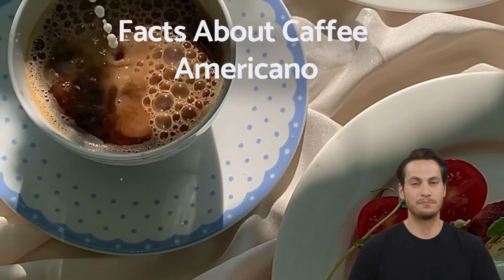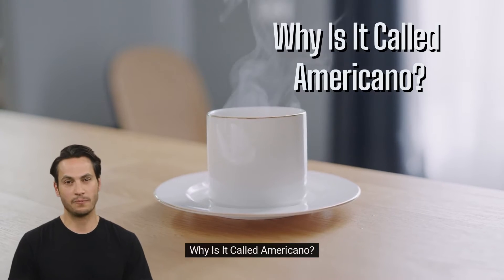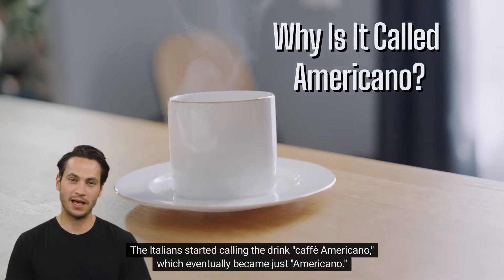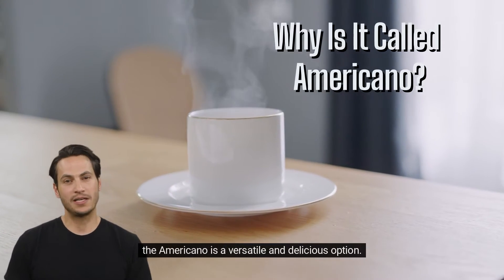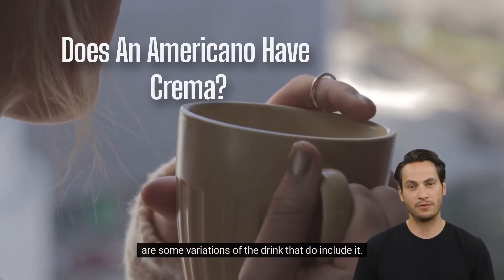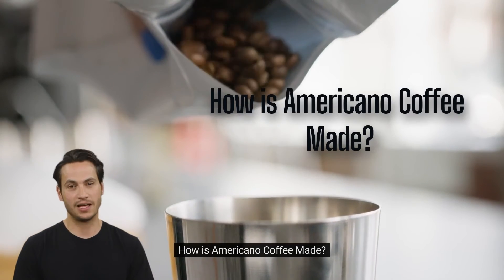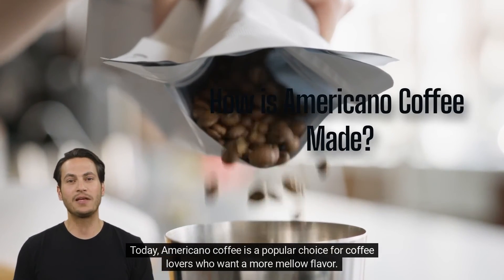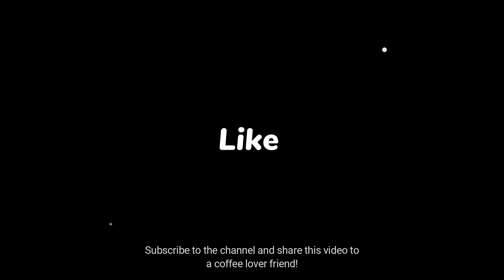Facts About Caffee Amercano | Coffee Buzz Club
Do you love Caffee Americano?

In this video, we share some little-known facts about this delicious drink. From its origins in Italy to the many ways you can enjoy it, we cover everything you need to know about this popular beverage. So sit back and relax with a nice cup of Caffee Americano – and learn something new while you’re at it!